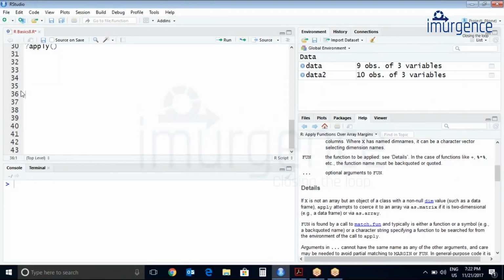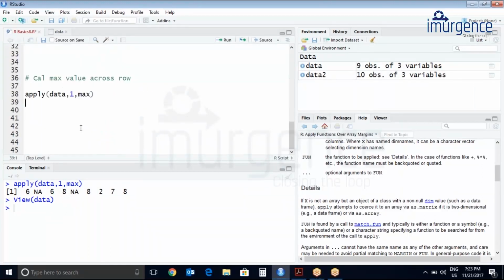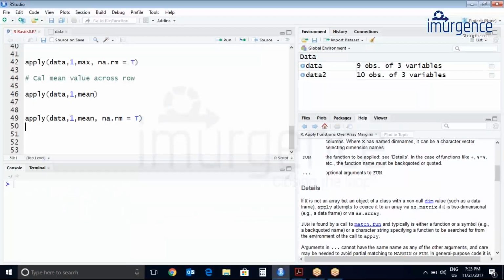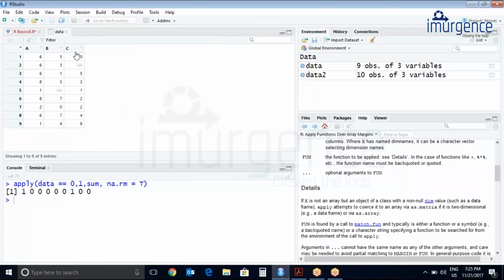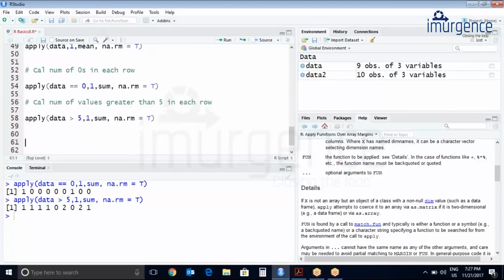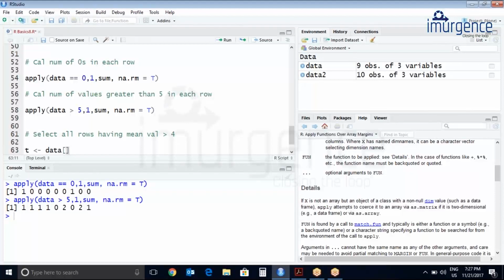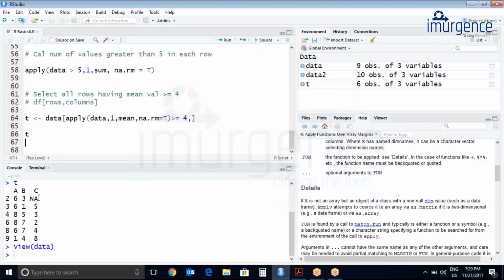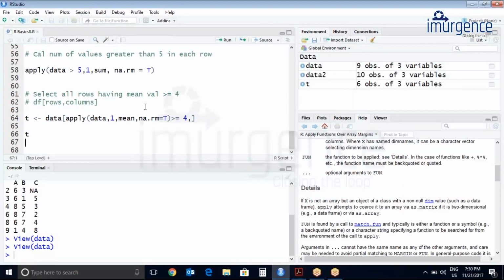Data Analytics using R | Apply Function in R 5.2 | AI/ML Tutorial